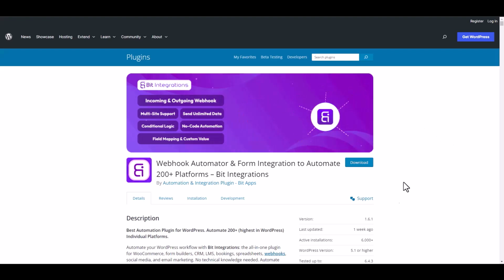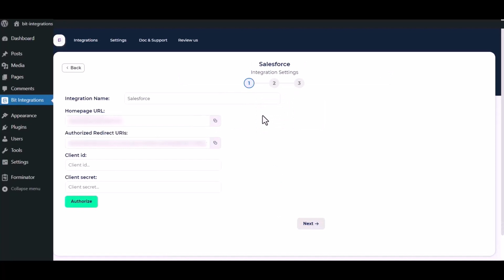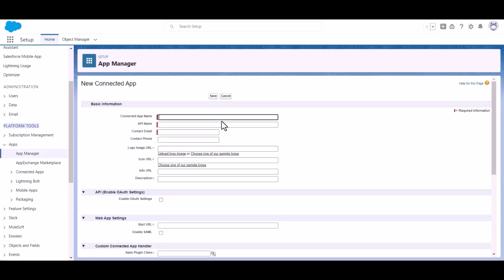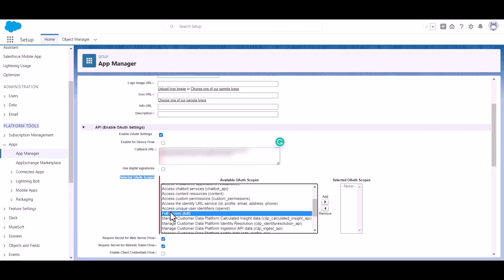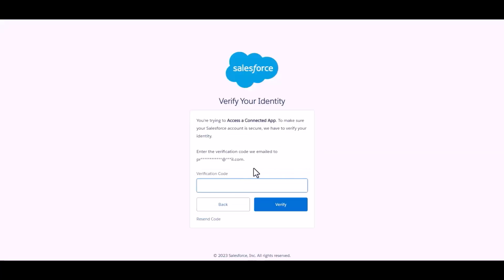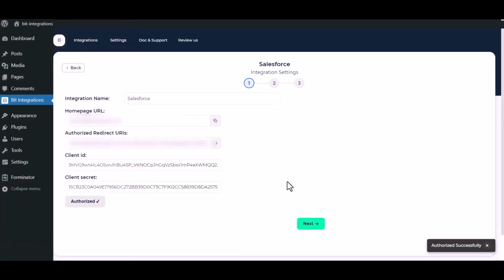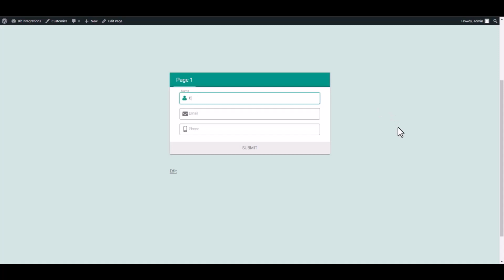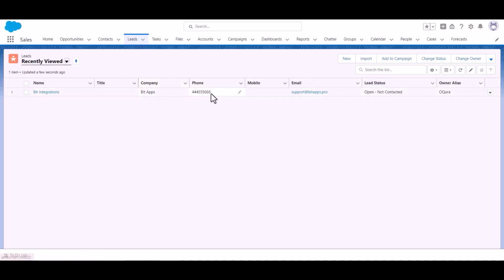Integrating eForm with Salesforce | Step-by-Step Tutorial | Bit Integrations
🔗 Ready to supercharge your CRM experience? Dive into our latest tutorial where we demonstrate the seamless integration of eForm with Salesforce, a leading CRM platform. Discover how to effortlessly sync your eForm with Salesforce using the Bit Integrations WordPress plugin.

In this video, we guide you through the process of setting up the integration between eForm and Salesforce. Say goodbye to manual data entry and hello to automated synchronization, as you transform form submissions into valuable Salesforce leads or contacts. Elevate your CRM efficiency and streamline your lead management process with this powerful integration.

Key Highlights:
✅ Step-by-step walkthrough for integrating eForm with Salesforce using Bit Integrations for WordPress.
✅ Automate your lead or contact synchronization by converting eForm into Salesforce entries.

Whether you're managing leads, contacts, or customer relationships, this integration empowers you to merge eForm with Salesforce seamlessly. Watch the video now to revolutionize your CRM workflow!